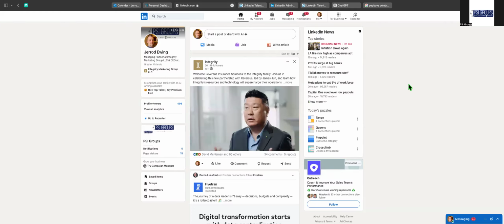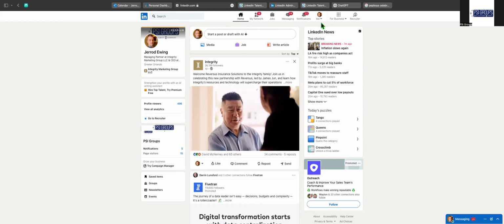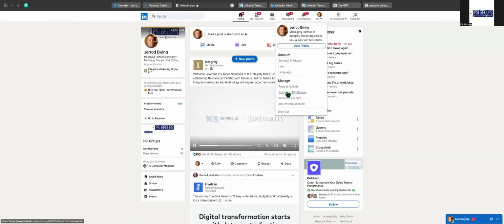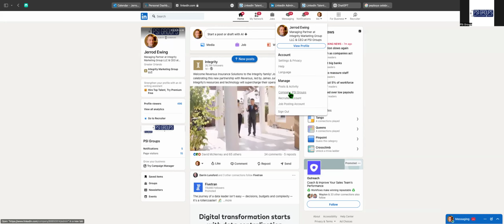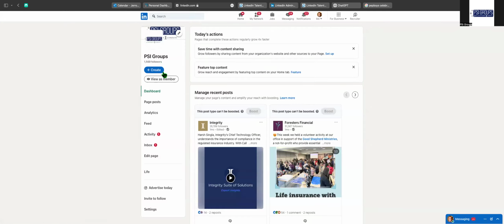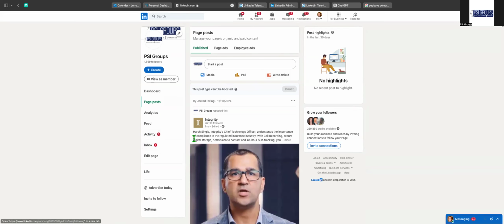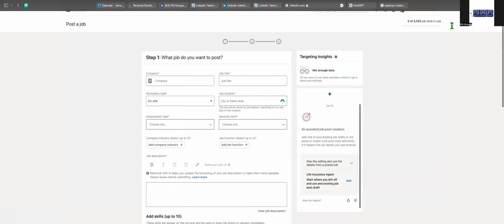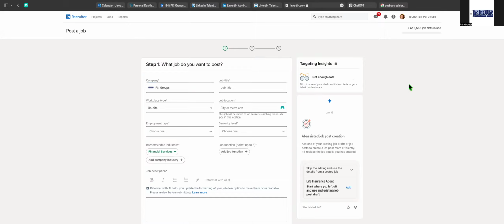How to Set Up a LinkedIn Business Account in Under 3 Minutes | Step-by-Step Tutorial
This video walks you through the LinkedIn Business Setup process step by step so you can properly prepare your LinkedIn account for recruiting and job posting.
In this training, you will learn how to access the correct LinkedIn business tools, set up or review your company page, connect your business profile, and prepare to post recruiting ads through LinkedIn.
This instruction is designed to help agents, managers, and recruiting platform users understand the basic setup process before launching job advertisements.
Topics covered include:
• LinkedIn business setup
• Company page review
• Business profile selection
• Job posting preparation
• Recruiting account setup basics
• How to avoid setup mistakes
LinkedIn platform features, permissions, menus, and account requirements may vary and are subject to LinkedIn’s current terms, guidelines, and platform availability.